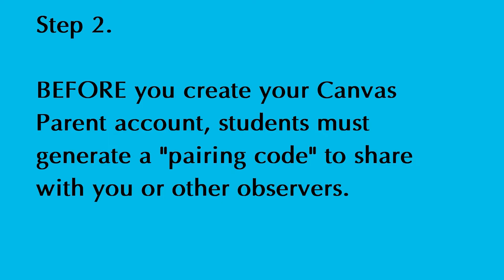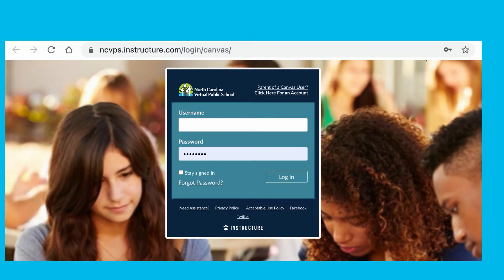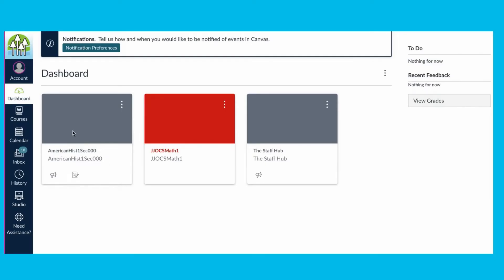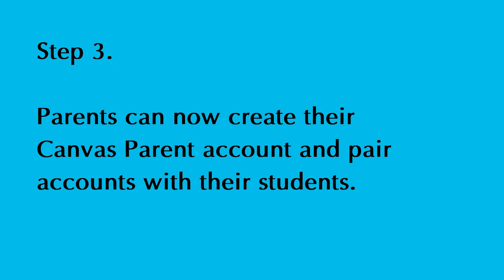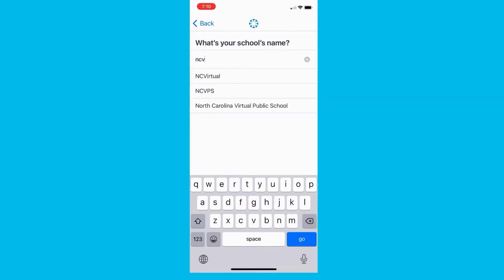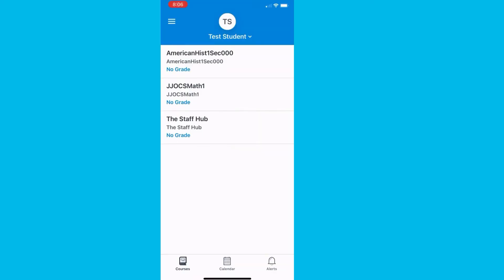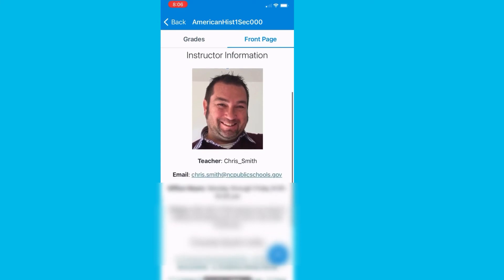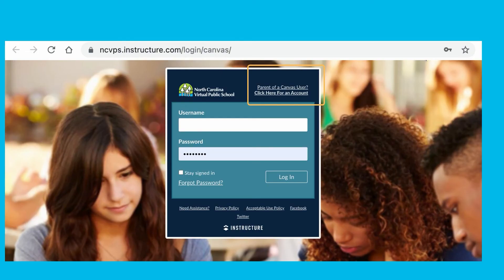NCVirtual and Canvas Parent App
See now NCVirtual parents, advisors, facilitators, and mentors can use the Canvas Parent app to track student performance, see grades, and follow along in the course.